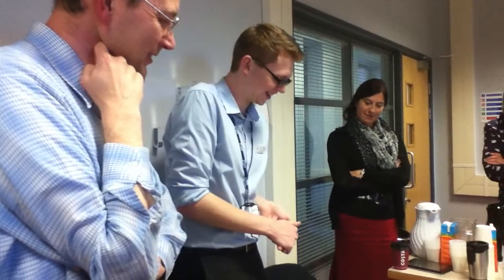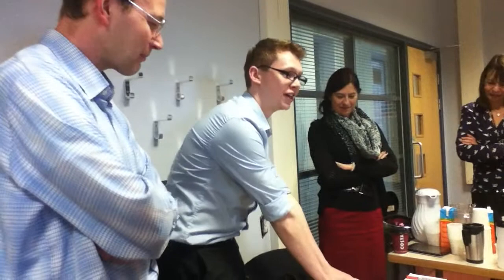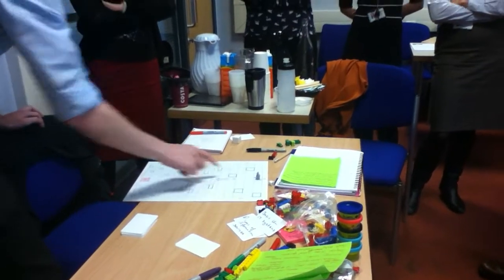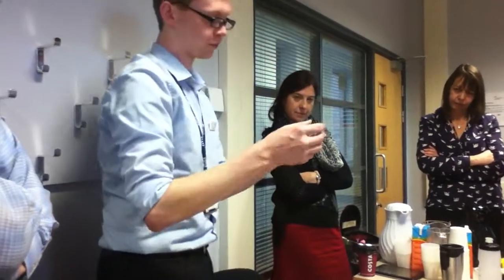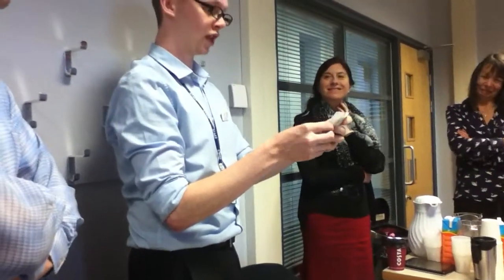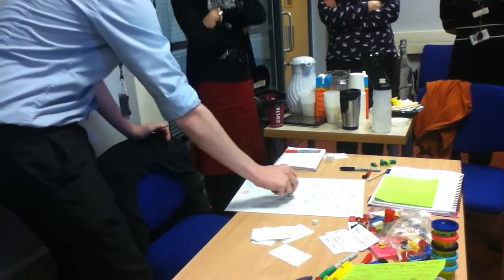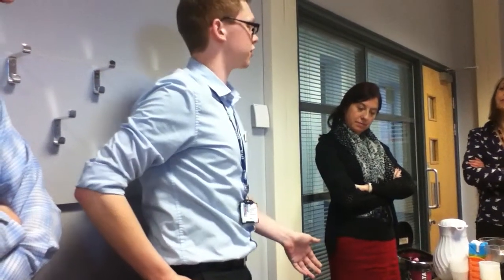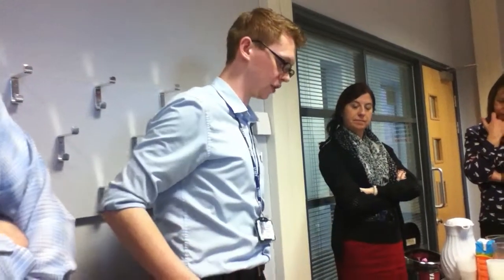Stairway to heaven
A board game aiming to show the value and range of information sources available to students.  A prototype from Making Games for Libraries workshop run at York St John University, November 2013.